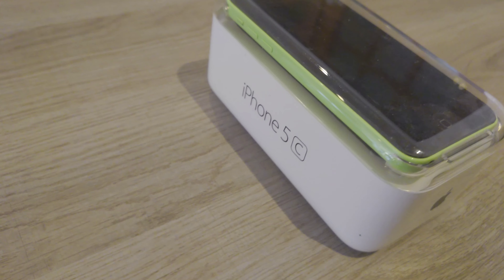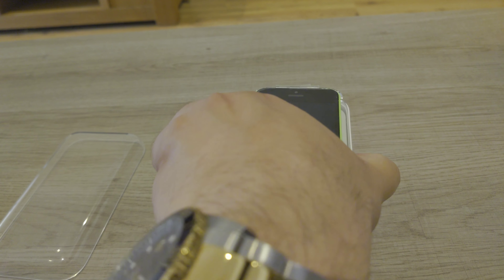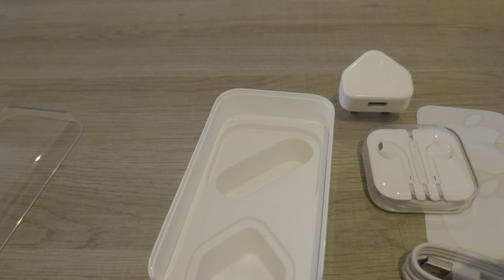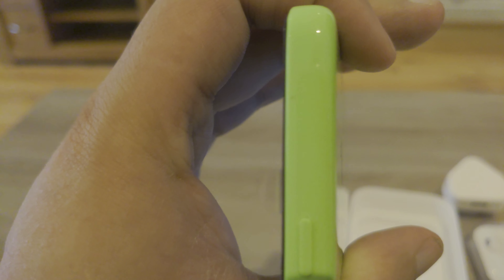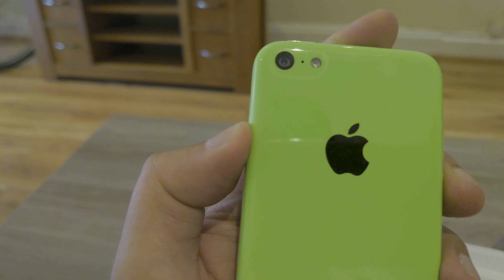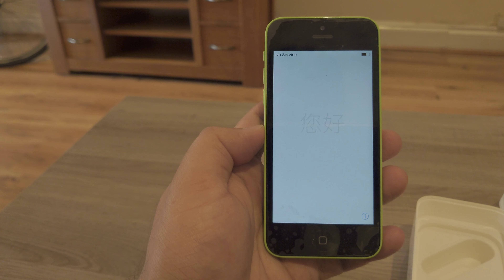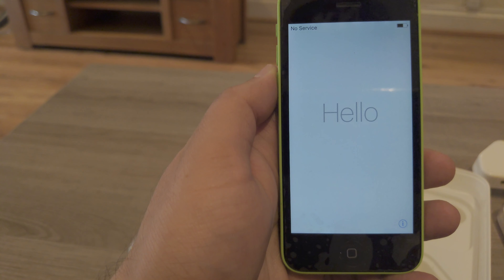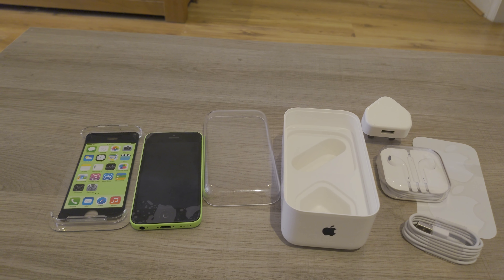Apple iPhone 5C 16GB Green Review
Apple iPhone 5c 16GB Green Fully Unlocked Boxed With Accessories 2013 Model Still going strong New Battery 100% Power and New Screen Fitted Fully Tested with All the Apps Working This Phone Is Available for Purchasing Please Kindly Contact us is Interested and Like & Subscribe To Our Sales Channel.

Many Thanks.
Sterling Team.